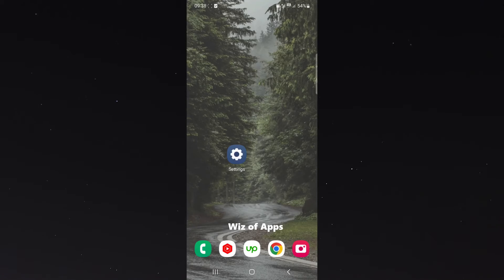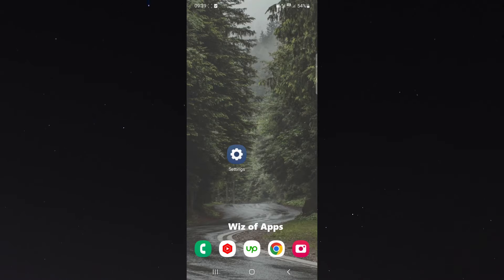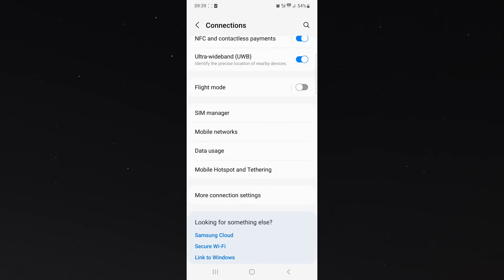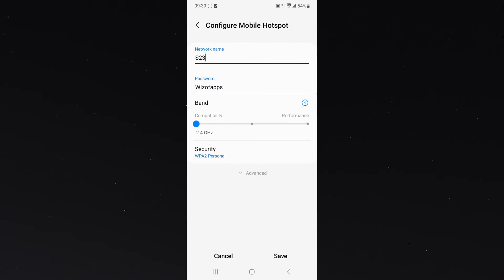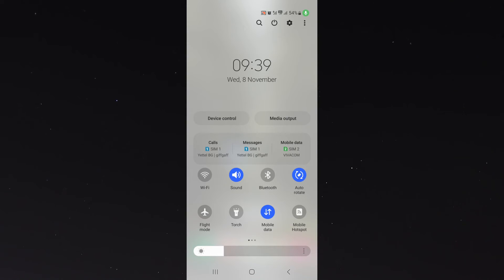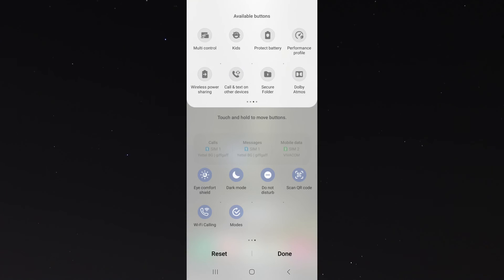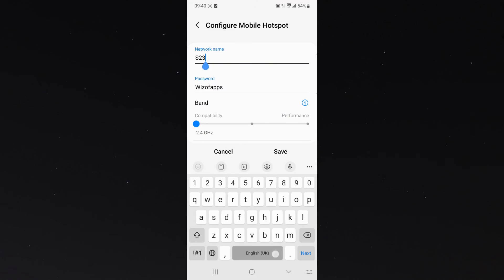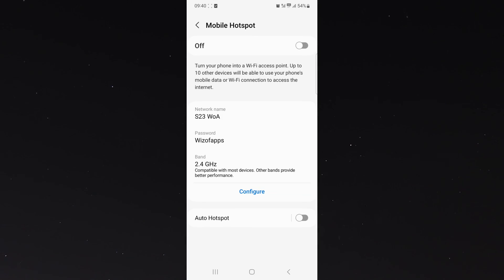How to Change the Name of Your Mobile Hotspot on Android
In this short video, I'm going to show you how to change the name of your mobile hotspot on Android.